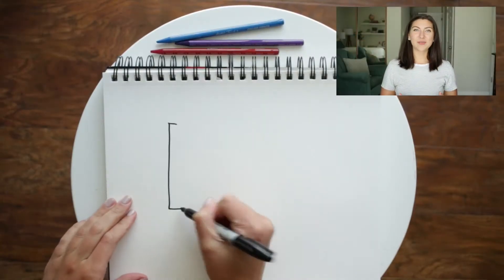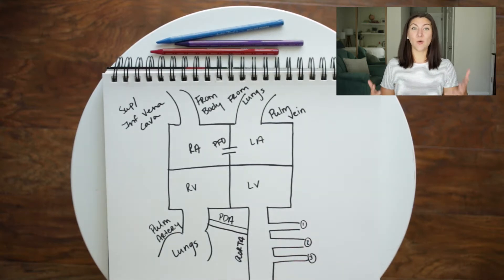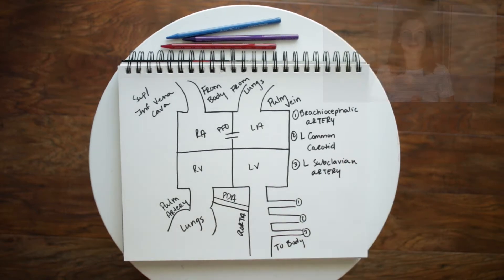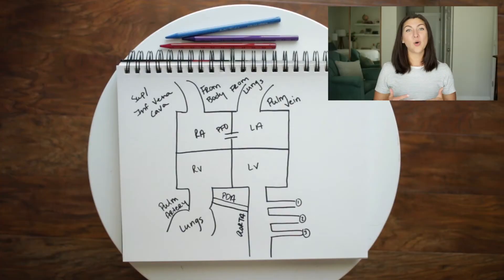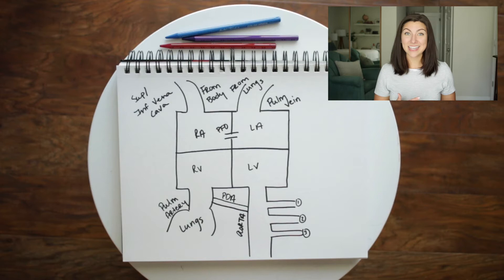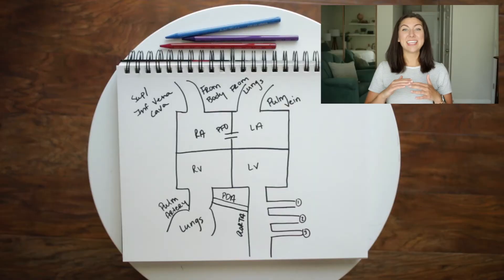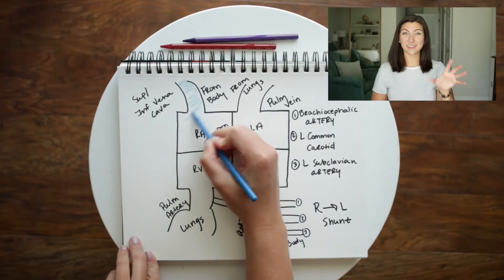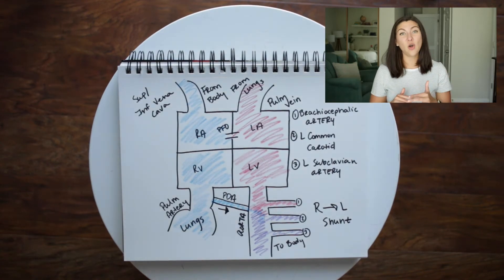PDAs in Term Infants: Patho, Presentation, & Symptoms of a Right-to-Left Shunt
Hi friends! In this video we are going to talk about the presentation of a patent ductus arteriosus (PDA) in a term neonate. We are going to discuss this using a persistent pulmonary hypertension of the newborn (PPHN) picture to give us some context. We will start with some simplified cardiac anatomy and physiology, discuss some of the differences we see in utero, and then talk about blood flow through the heart when pulmonary pressures remain inappropriately elevated after birth. We’ll finish up by reviewing some of the ways that pulmonary pressures can be lowered as well as the symptoms, diagnosis, and treatment of a right-to-left shunt in a term infant. My hope is that this simplified framework can serve as the foundation for you to add detail into later!

00:00 Welcome!
01:27 PPHN Presentation
02:04 The Heart, Simplified
03:33 Blood Flow In Utero
05:22 When the PDA Stays Open
05:57 What Causes Lung Pressures to Drop In Term Babies?
07:21 Pre-Ducal & Post-Ducal Oxygen Saturation Changes
08:46 PPHN Treatment: Reversing the Right-to-Left Shunt
09:19 Manifestation, Symptoms, & Diagnosis
10:20 Bringing it all Together

Miss the previous video? Learn about the presentation of a PDA in a preterm neonate here!

Ready to start studying for the CCRN-Neonatal exam? Check out what I did to study and pass!